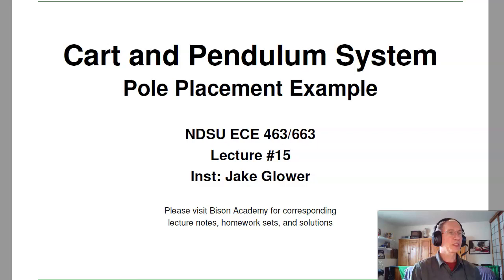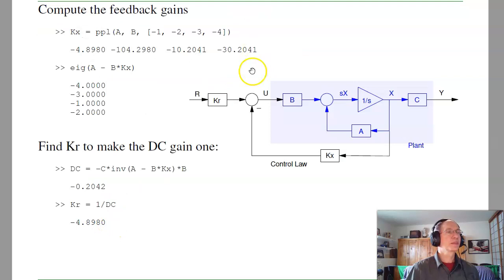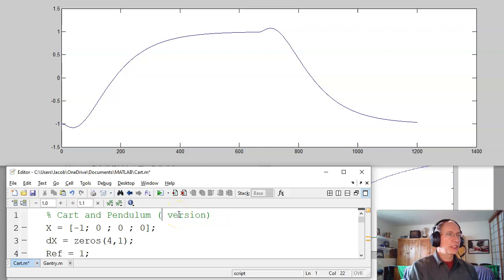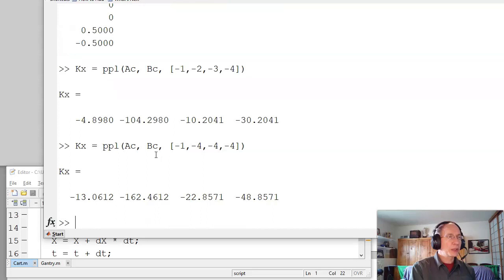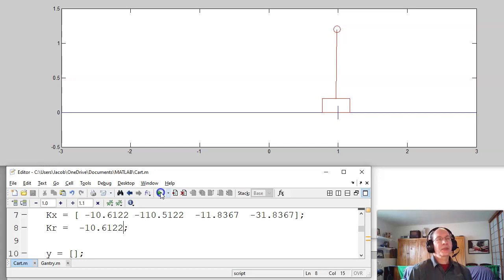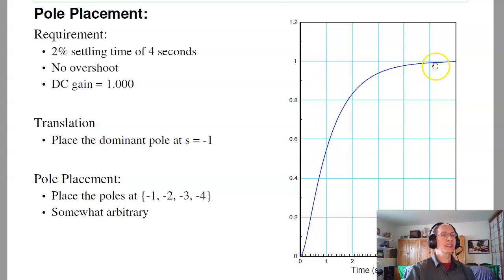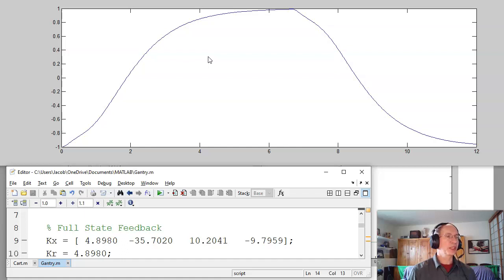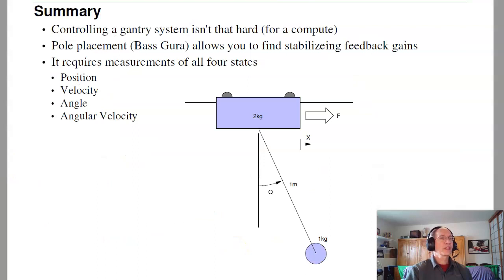ECE 463.15 PPL for Cart and Gantry